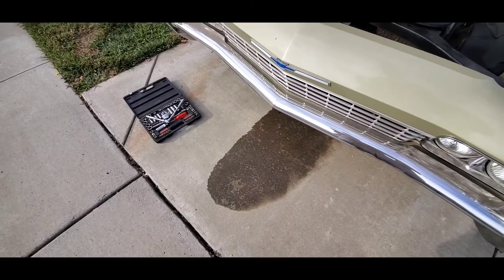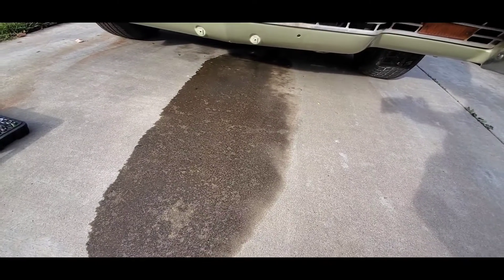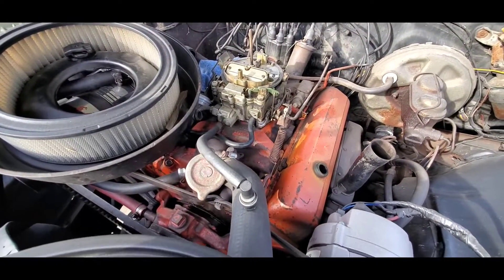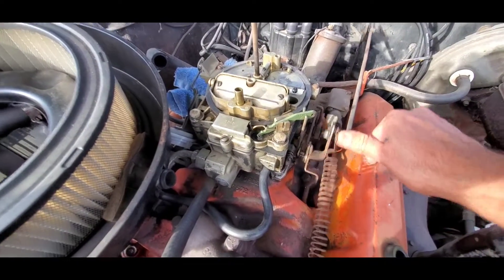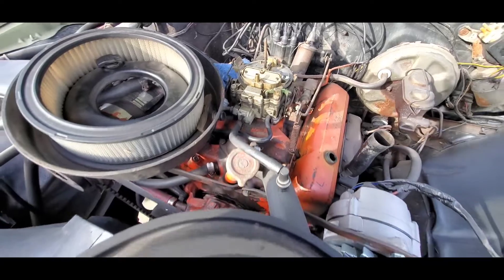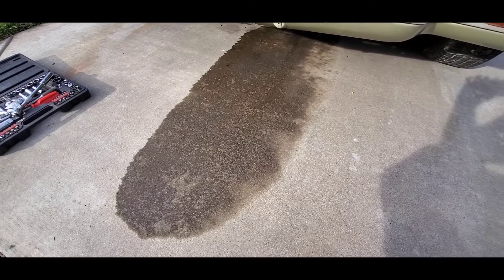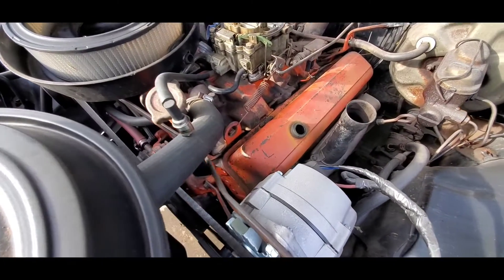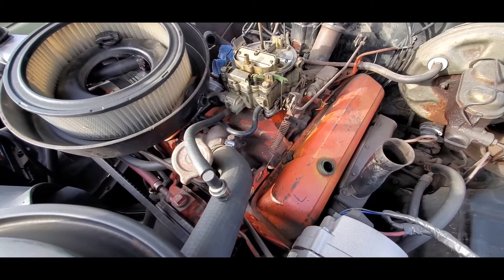1968 caprice fail today no carshow for the ride👎🏼👀 👻